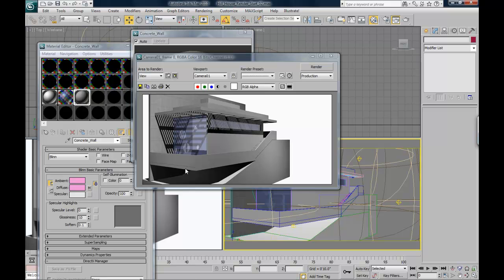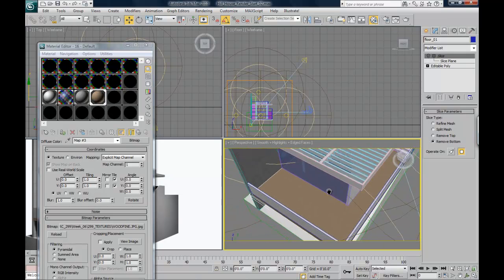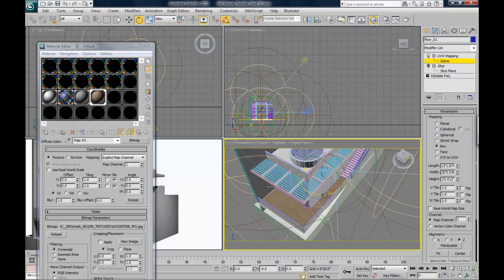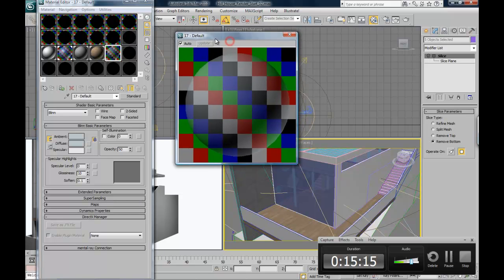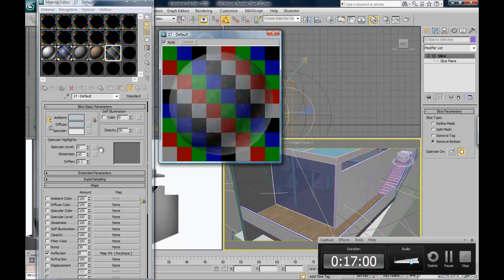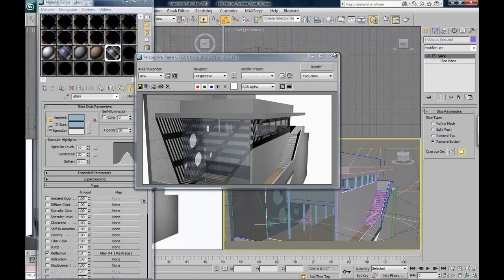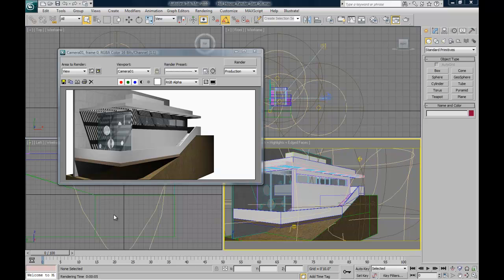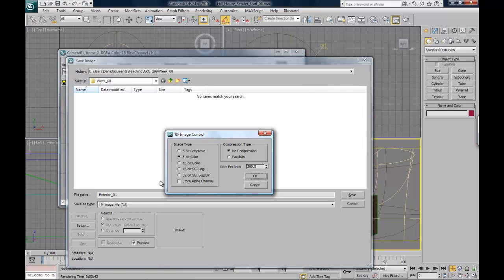Materials_Lighting_02_SECTION_B.mp4